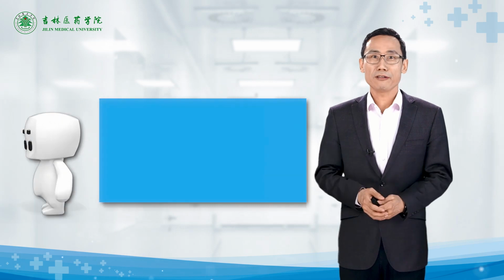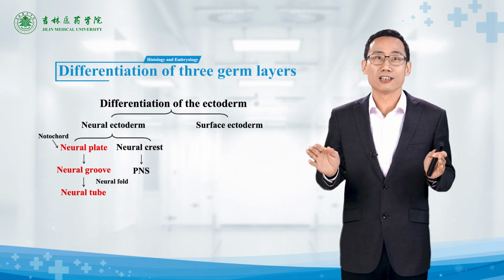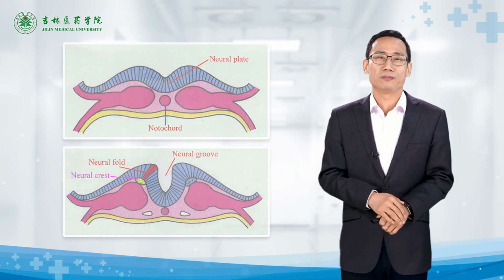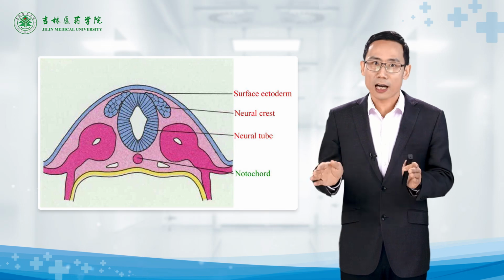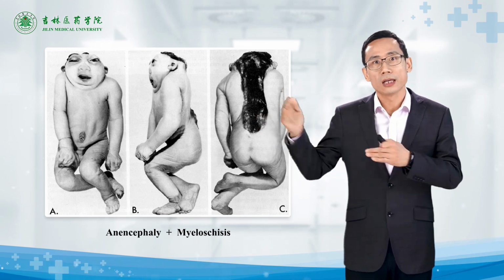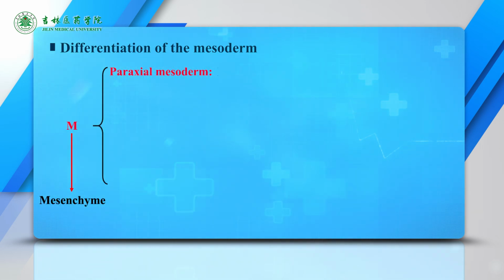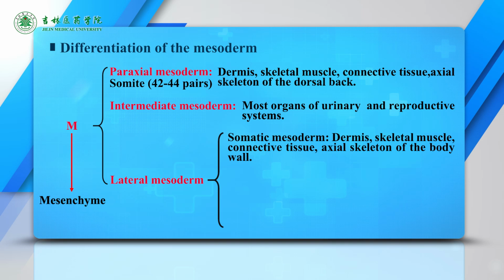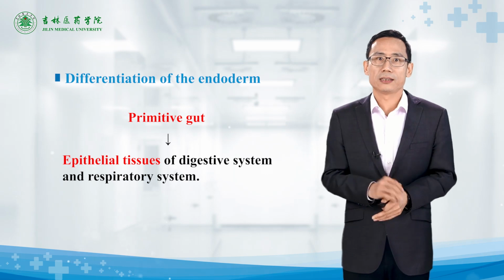18 07 Differentiation of three germ layers